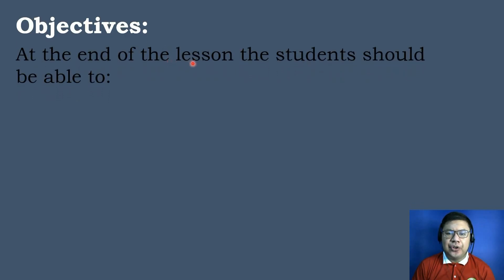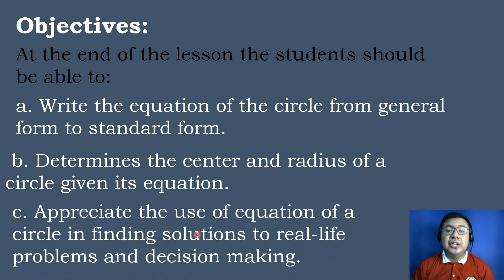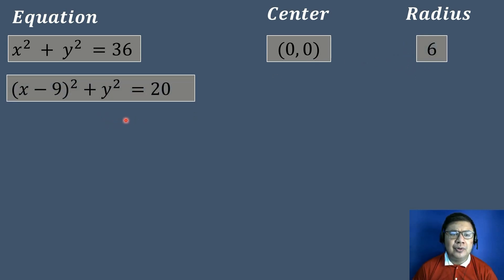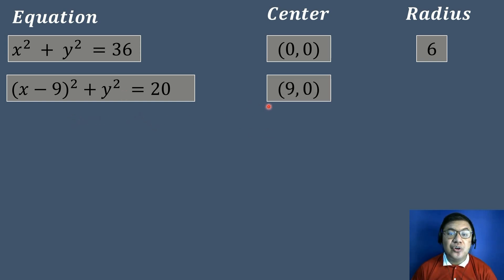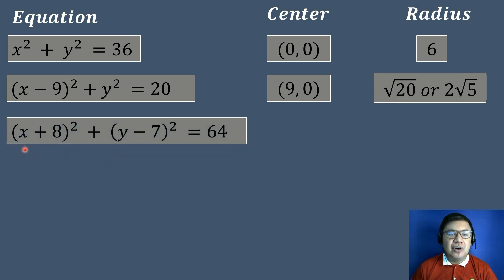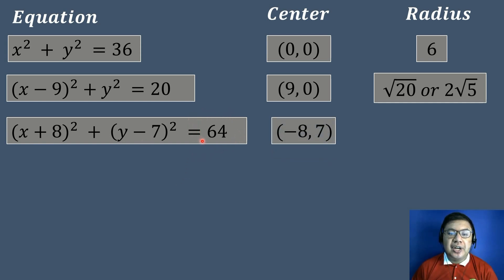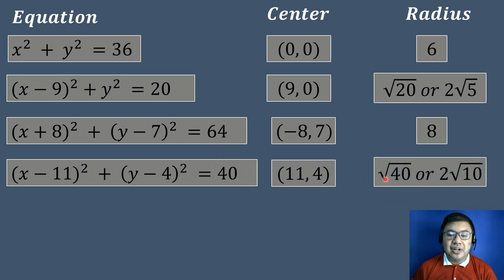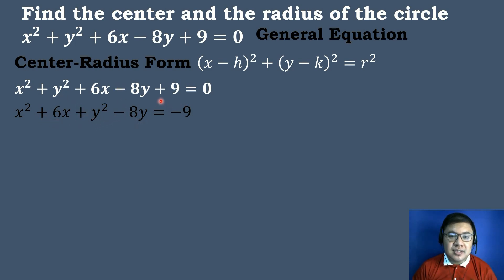G10 Math - Quarter 2 - Lesson 19 - Finding the Center and Radius of a Circle Given it's Equation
Quarter 2 MELC Week 7